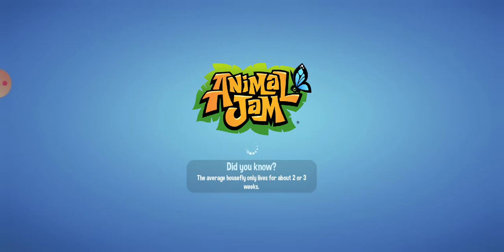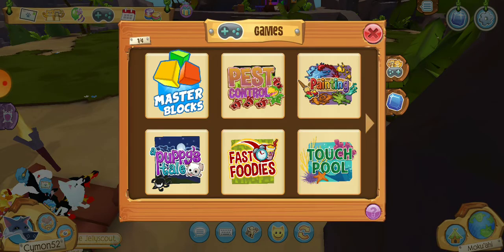Animal Jam #4:Pest control